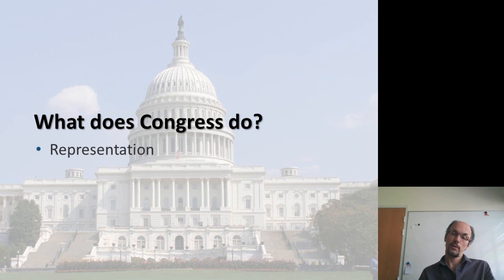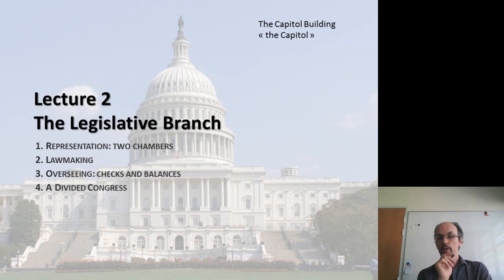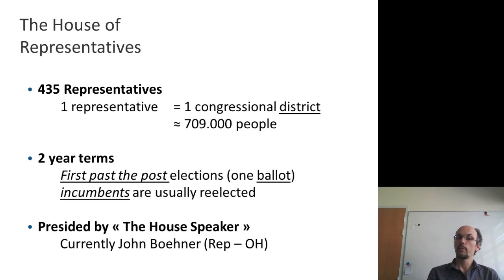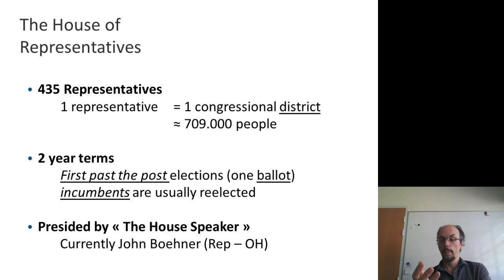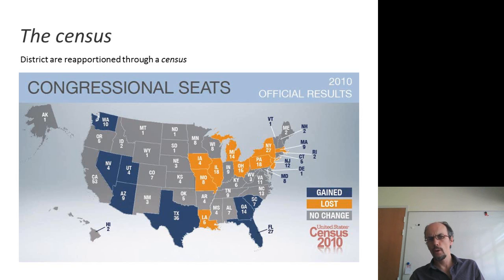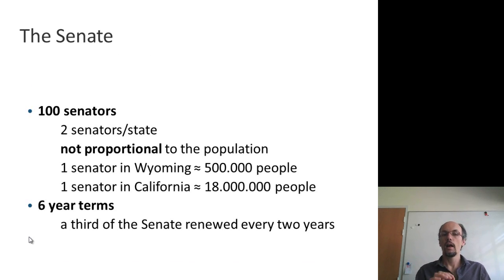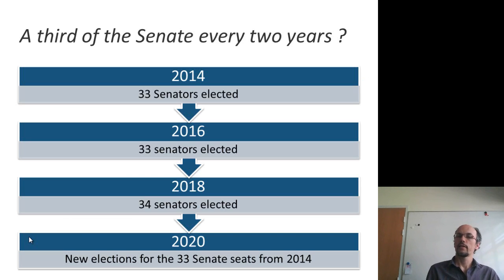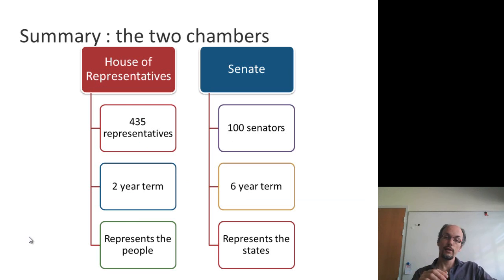Civ 2 - The Legislative Branch - Part 1: the composition of the US Congress